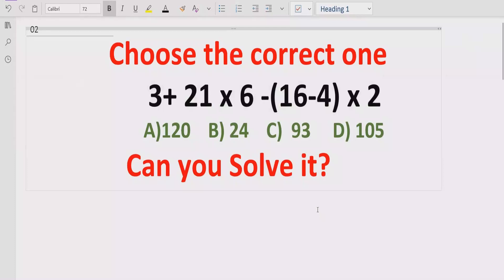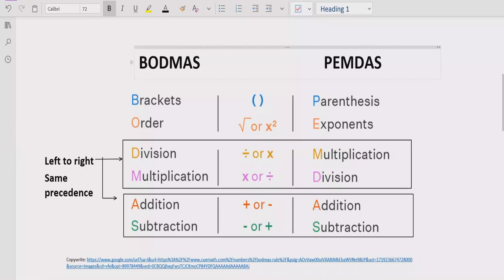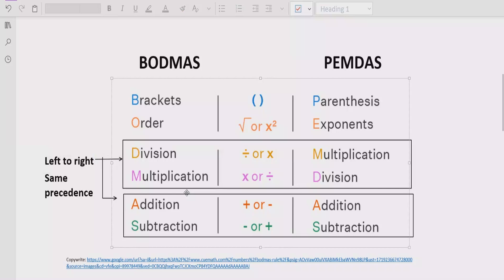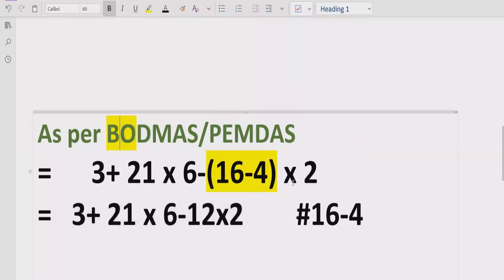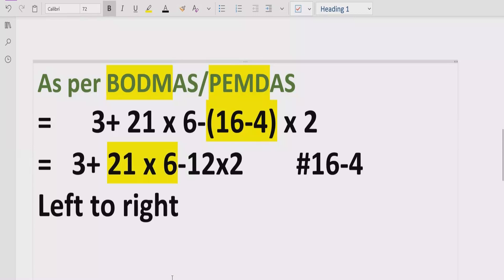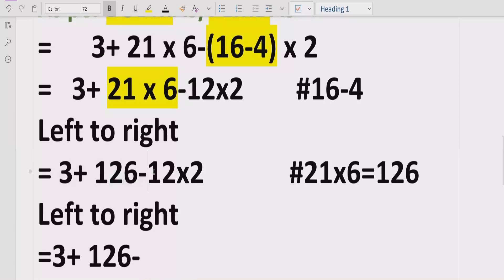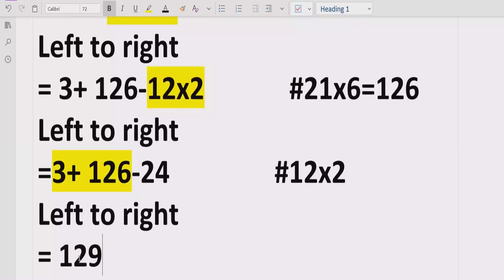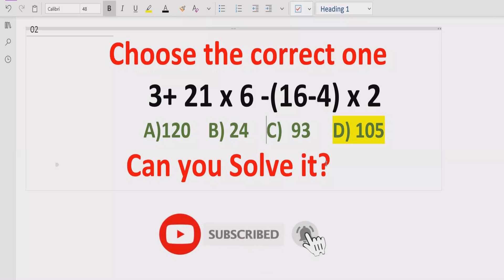Quiz 110 | Which one is Correct? | 3+ 21 x 6 -(16-4) x 2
In this video you will learn to solve a quiz 3+ 21 x 6 -(16-4) x 2